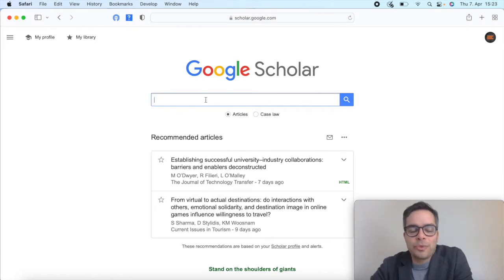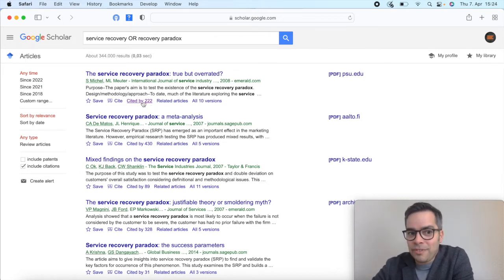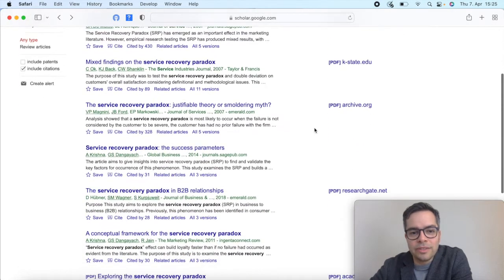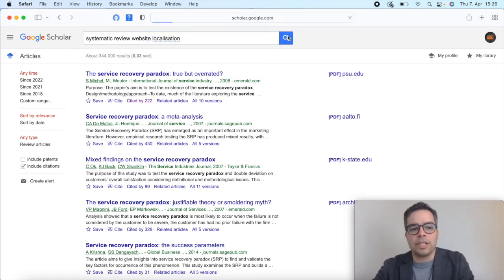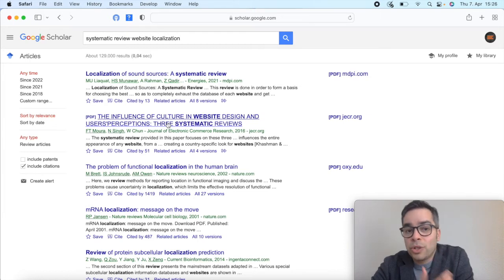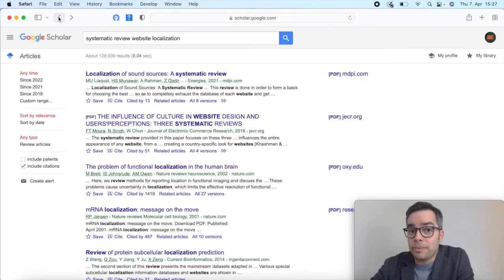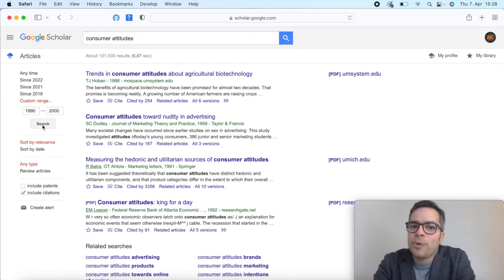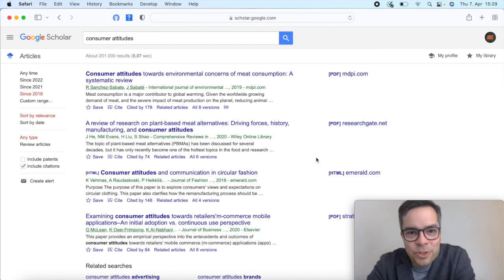How to use Google Scholar / Marketing Research #15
In the fifteenth video of the "Marketing Research" series, Francisco Tigre Moura shares some tips on how use Google Scholar for a literature review.